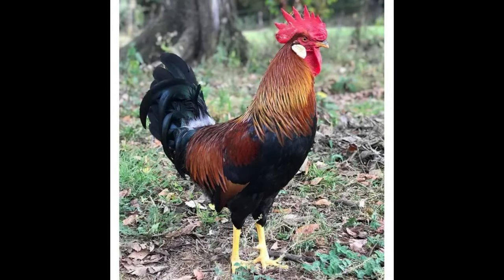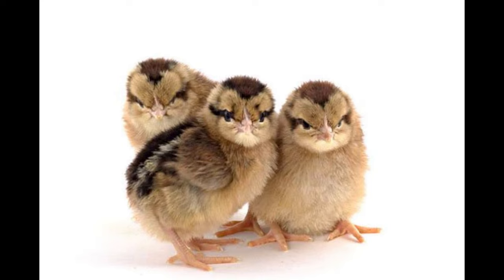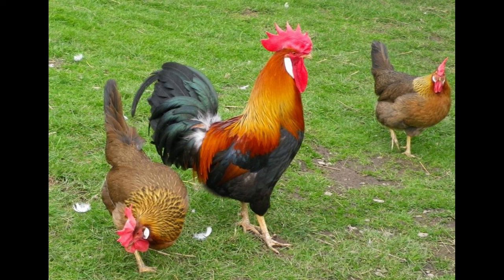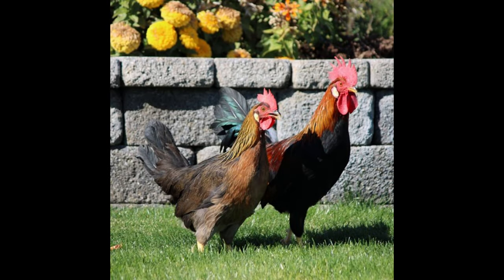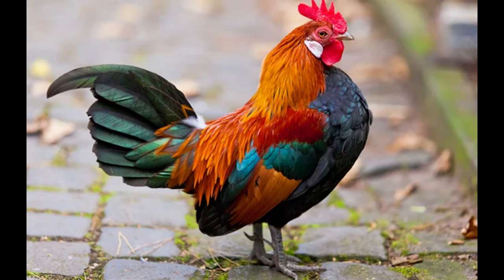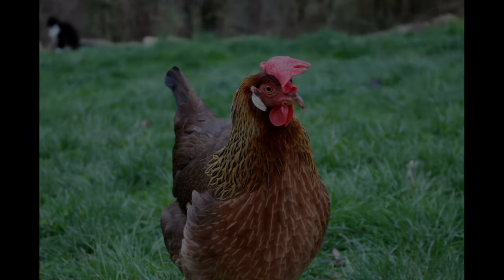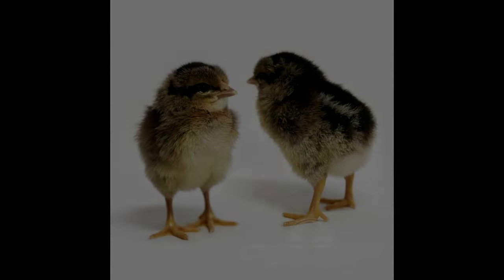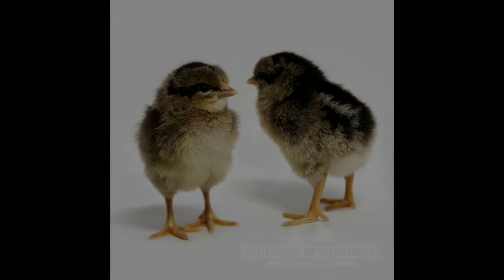Brown Leghorn Chicken - Information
This video outlines some basic information about the Brown Leghorn Chicken breed. Information such as their egg production, body features and temperment are discussed